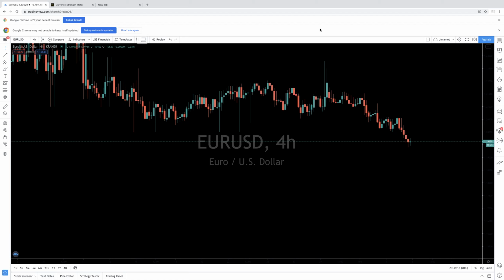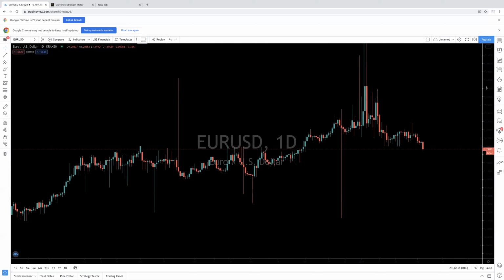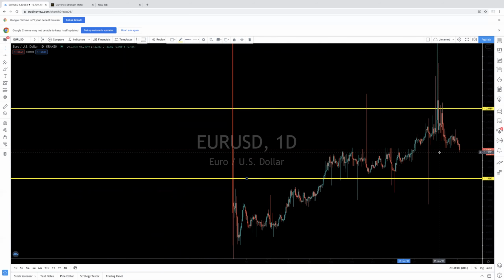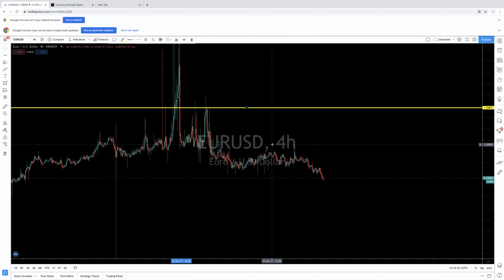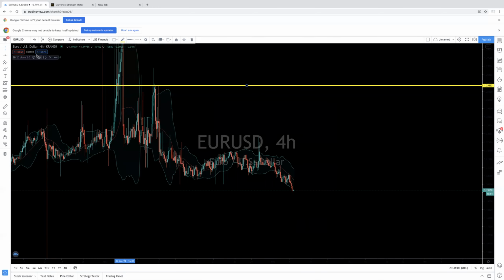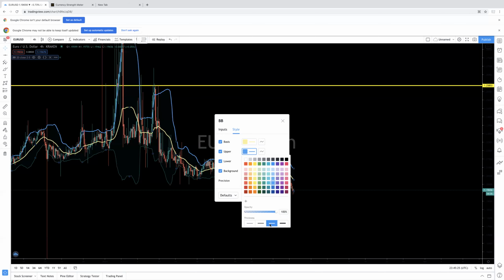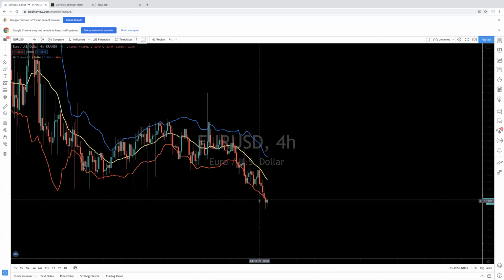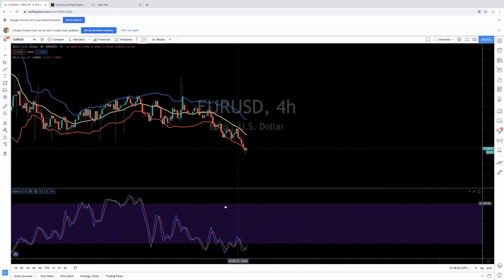BB video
Please join our Telegram for more trade ideas at tradeclubfamilyinc.